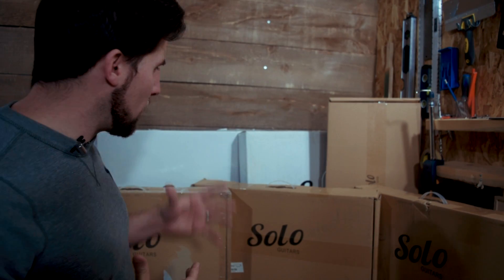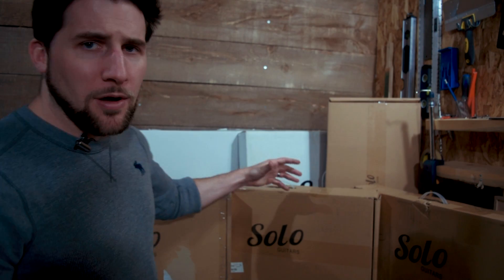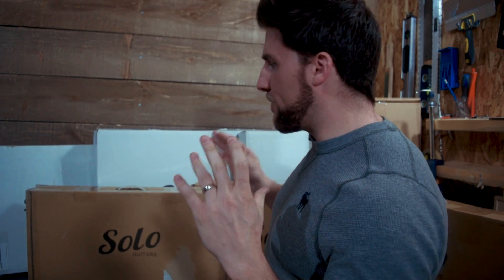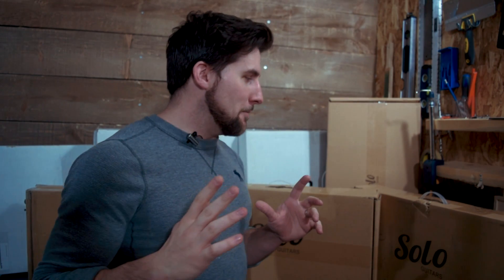Well that escalated quickly...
I thought I was just going to pick up a thing or two at the shop, and when I walked into my office it was full of guitar kits! There's lots of great guitar kit related content coming up and we're going to do some crazy stuff with these projects.